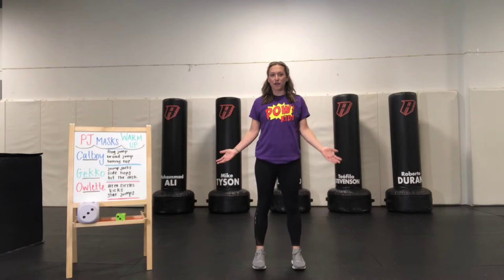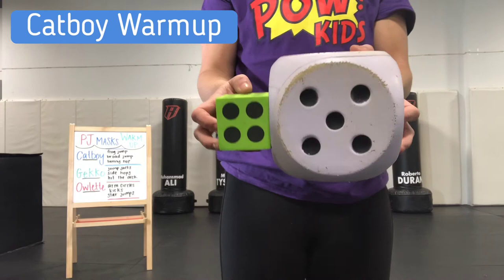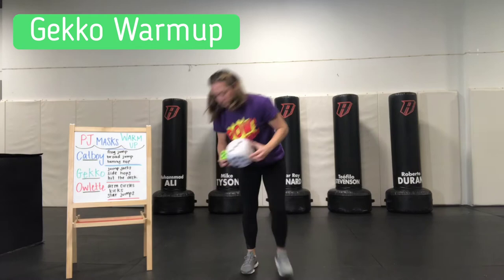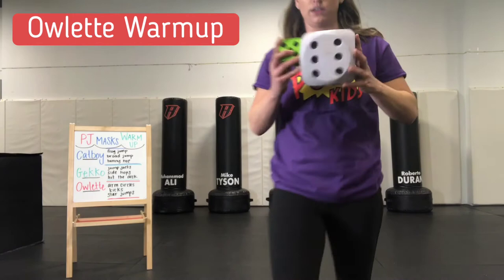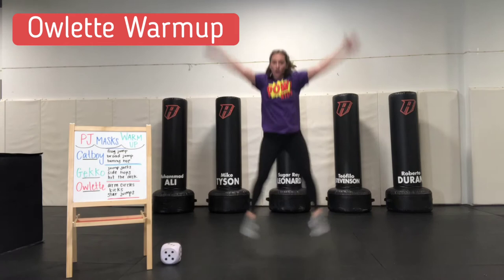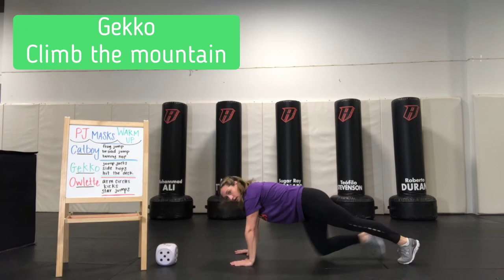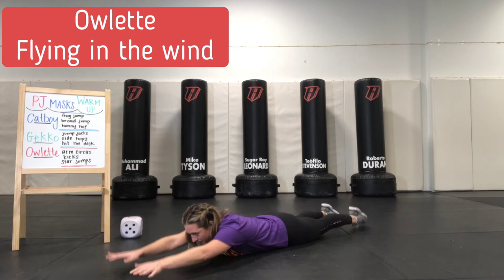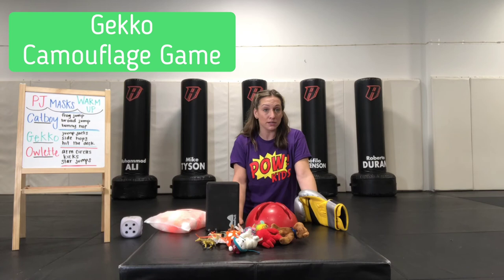PJ Masks {Inspired} Training & Games with Coach Lizzie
Get moving with Coach Lizzie Denvir while she takes your SUPER kiddos through SUPERHERO Training & fun games inspired by PJ Masks

Katalin Rodriguez Ogren opened POW! Gym Chicago in 2001. The West Loop's first gym. POW!  offers classes in boxing, kickboxing, muay thai, sports performance, speed, high intensity interval training and fitness.    POW! Gym is also the home of the Parisi Speed School of Chicago.

POW!~ Gym also offers classes for younger children.  Our classes are dynamic, engaging and active.  Our staff offers a creative approach to making exercise a happy experience.